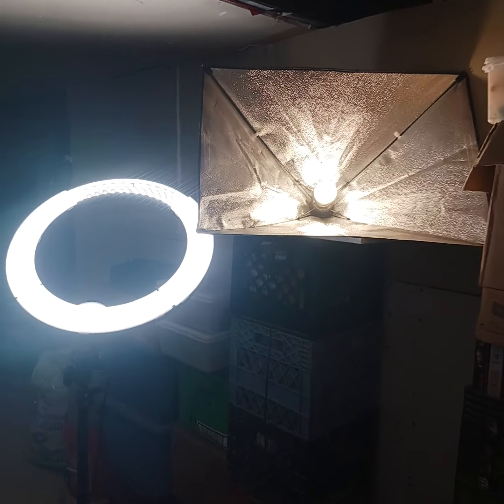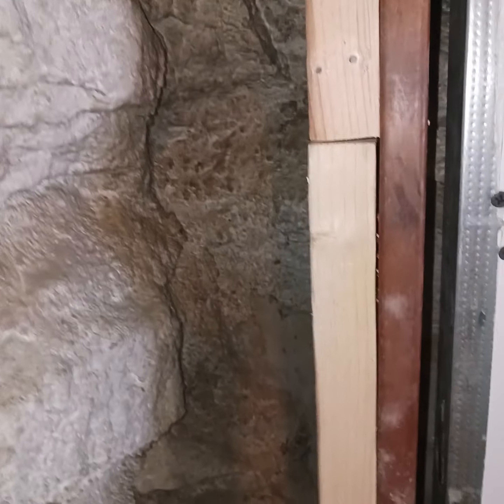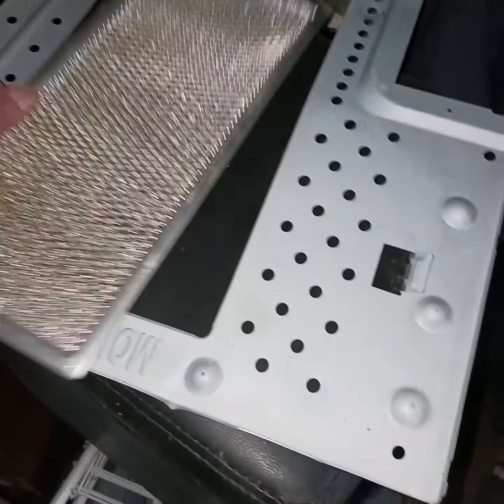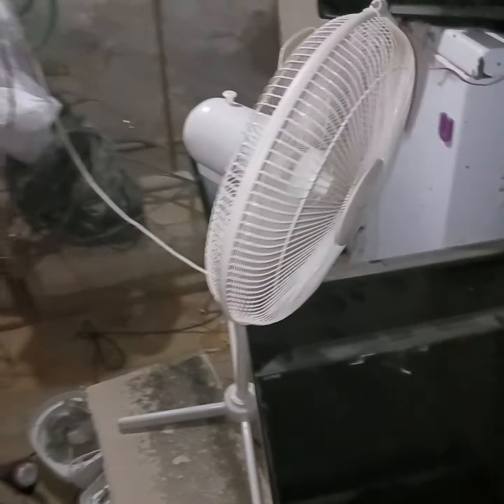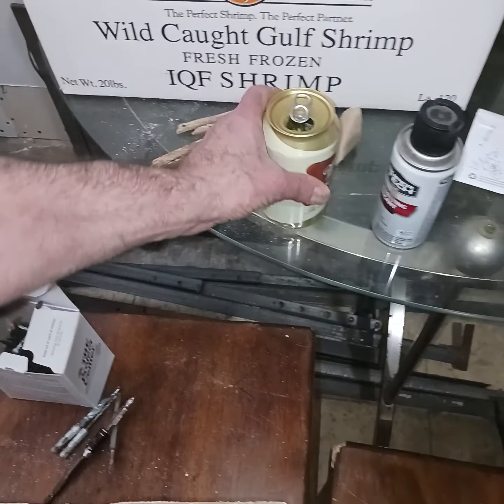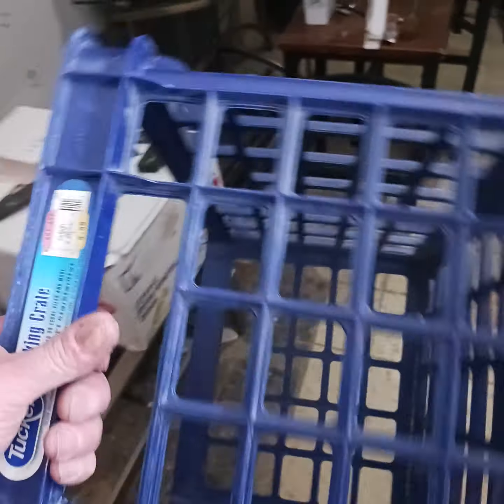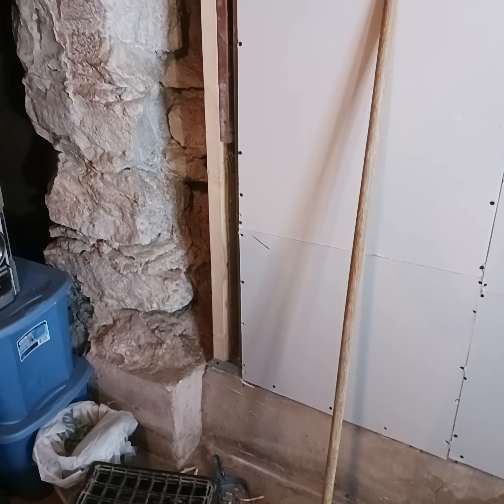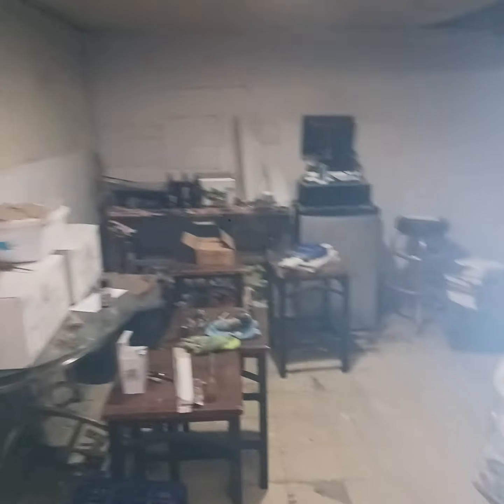Let there be Light, and Microwaves, and Fans, and Wood.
And on the 8th day of January 2024, Tom said Let there be Light.

More free stuff from the side if the road. Others trash is my treasure!

Lights, microwaves, fans, wood, etc.

Another Drywall Update too...

Throw it away you say? I say Nay Nay! I need it. Need it all.